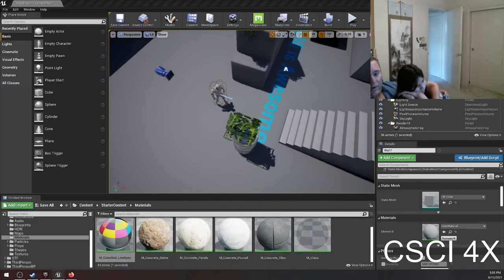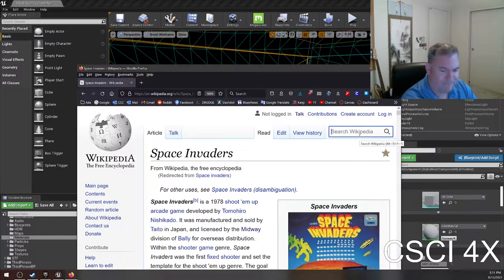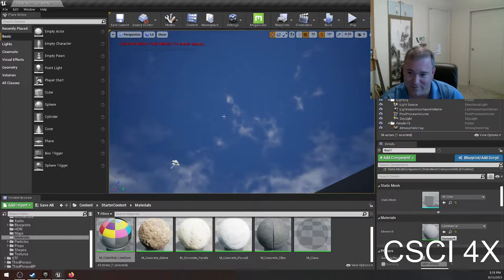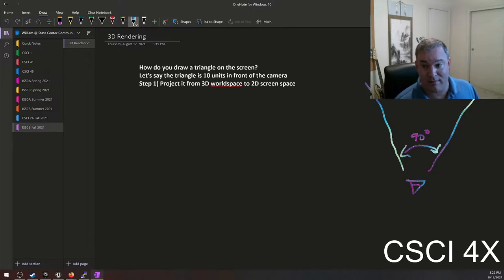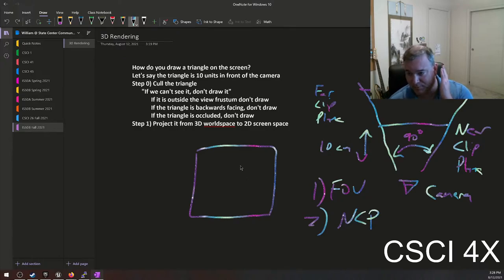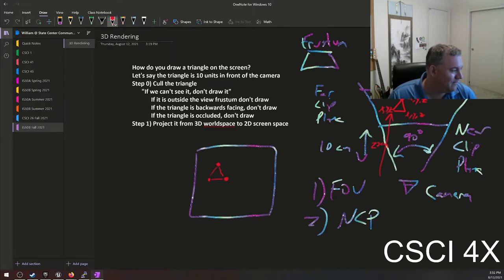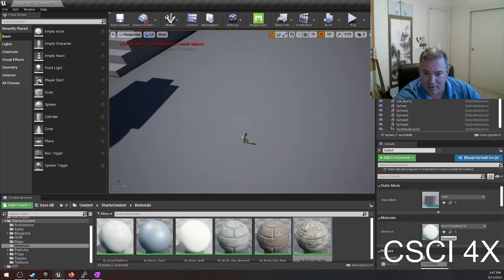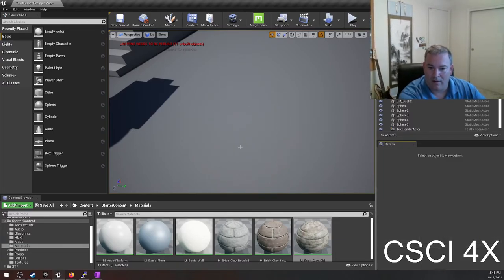Week 1 Day 2 - Introduction to Rendering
Today we started our conversation about what is going on behind the scenes in a 3D engine. A 3D Engine's job is to take a bunch of triangles in the world and draw them on the screen as quickly and accurately as possible.

We talked about:
1) Frustrums - they are like pyramids with the top chopped off. There is a "view frustrum" which controls what objects are in view of the camera. Everything outside it gets culled.
2) Culling - culling means that a triangle won't be drawn. We cull as many triangles as we can as early as we can to keep the frame rate up. If a triangle is outside the view frustrum, or if a triangle is backwards (the points on a triangle are either clockwise or counterclockwise meaning forwards/backwards or vice-versa), or if a triangle is completely occluded (blocked from view) and the engine can know this (for example if you're in a room and it's in another room with no line of sight) then the triangle is culled and not processed further.
3) Projection - every 3D point in the view frustum corresponds to a 2D location on the screen - some row and column. There is a "projection matrix" associated with each camera that does the linear algebra to transform an {x,y,z} location in the world to a {row,col,depth} on the screen. Depth being how far away from the camera it is.

4) Filling - For every pixel (fragment, technically) within a triangle, it is drawn to a screen buffer / framebuffer which is a 2D array that holds the color values at every point on the screen. So for a triangle that is all pure red, all of the points in that triangle are filled in red.
5) Depth testing - a "z buffer" is usually used to handle conflicts when two triangles draw to the same pixel in the frame buffer. Whichever pixel is closer to the camera (has a smaller z value) gets drawn and the other is discarded.

You can actually use your knowledge of the math of 3D games to make simple renderers rather quickly. It's fun and a great way to stretch your programming chops.